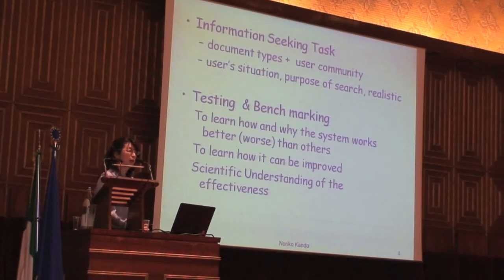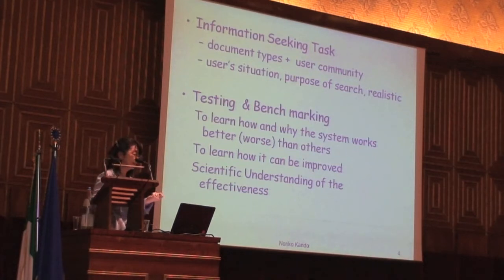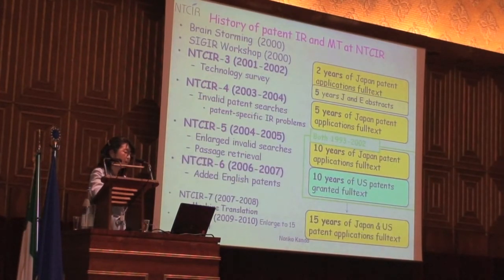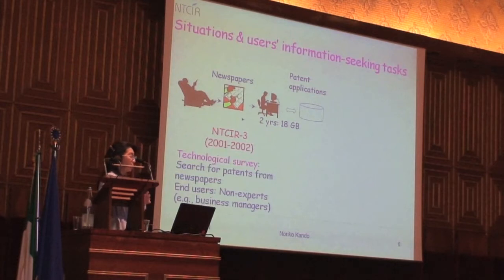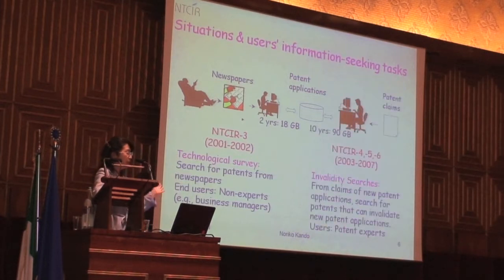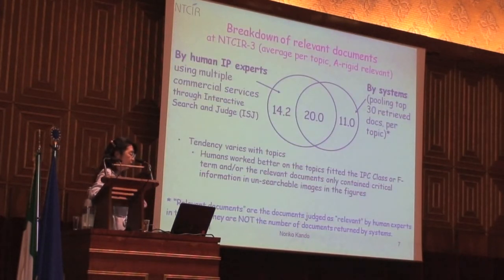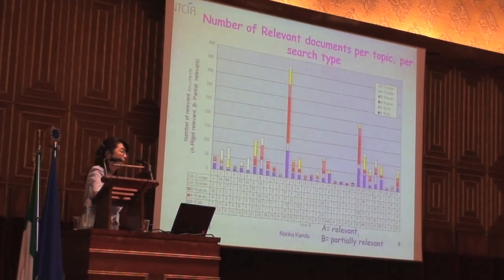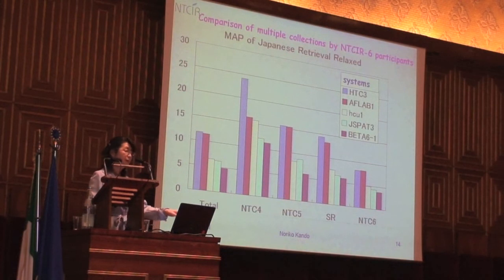CLEF 2010 - Panel: The Four Ladies of Experimental Evaluation (part 3/4)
Panelists:
Noriko Kando, NII, Japan
Mounia Lalmas, University of Glasgow, UK
Carol Peters, ISTI CNR, Italy

Chair: Donna Harman, NIST, USA

Conference on Multilingual and Multimodal Information Access Evaluation
20-23 September 2010 University of Padua, Italy